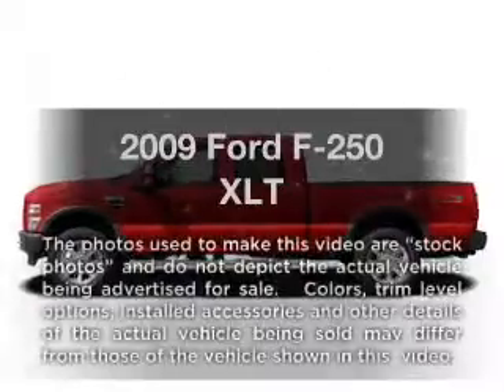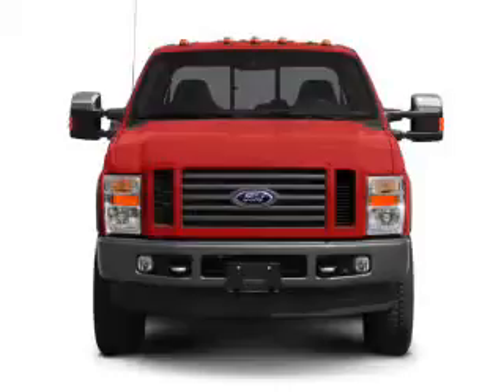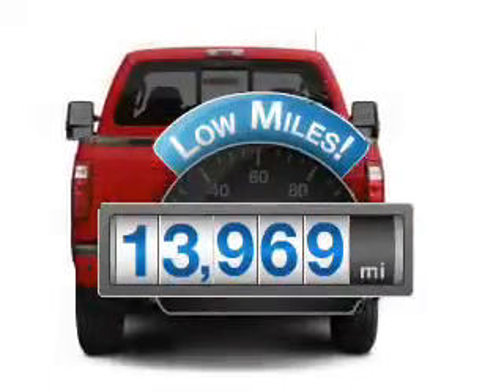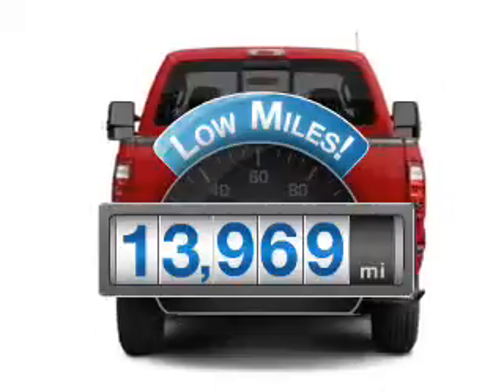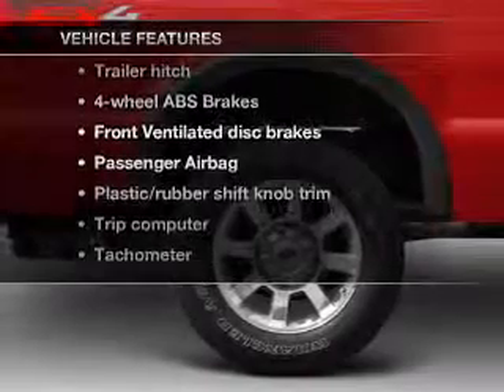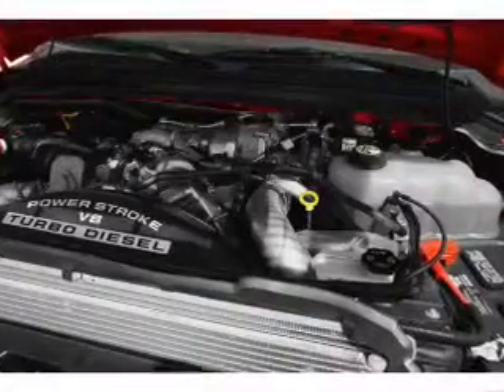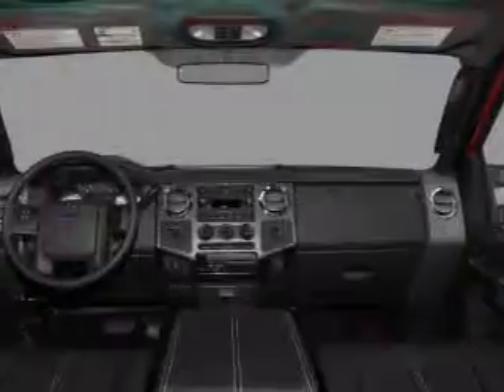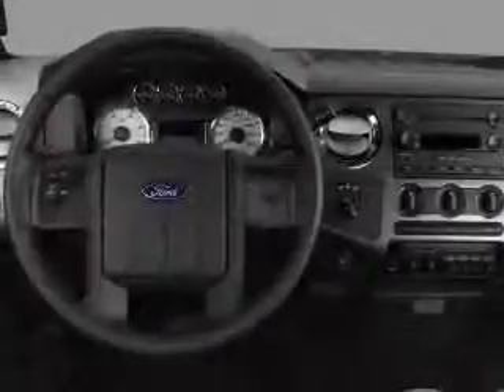2009 Ford F-250 - WATERFORD PA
Year: 2009
Make: Ford
Model: F-250
Trim: XLT
Engine: 5.4 liter 8 cylinder 24 valve
Transmission: 6-Speed Automatic
Color: Pueblo Gold Clearcoat Metallic
Mileage: 13969
Address:
1010 ROUTE 19 NORTH